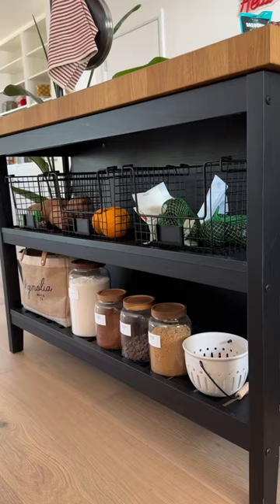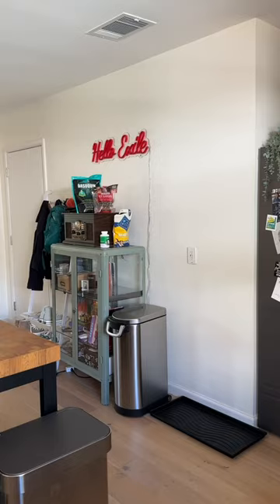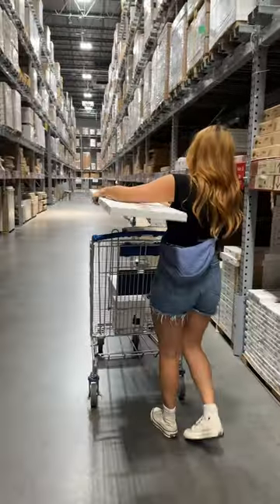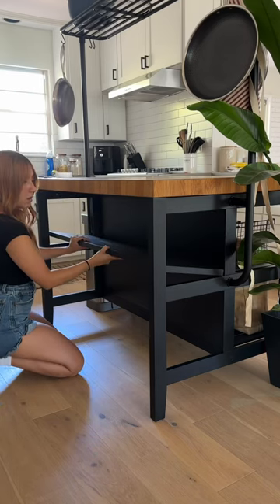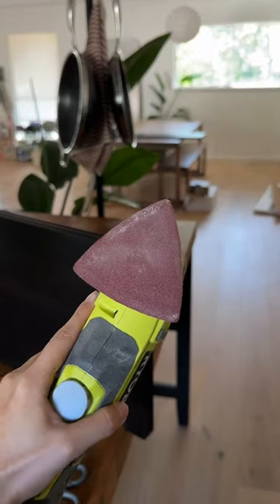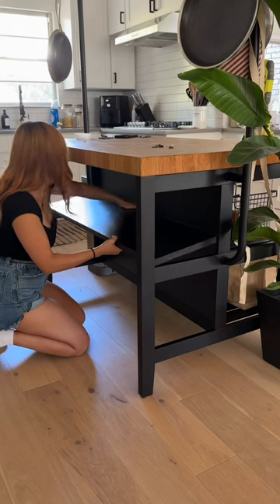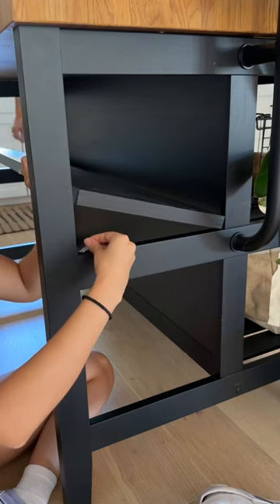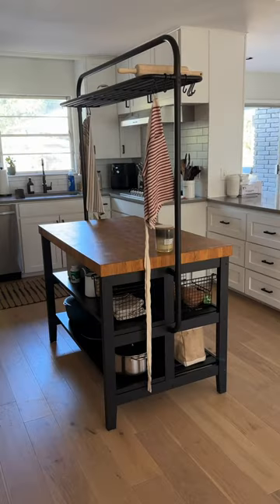adding more storage to my kitchen island from ikea ⭐️